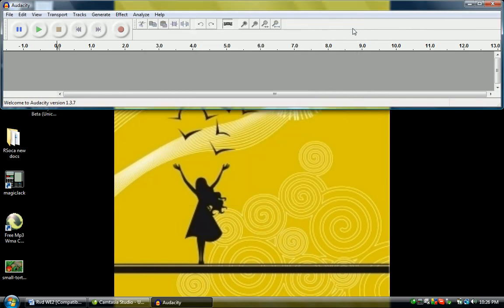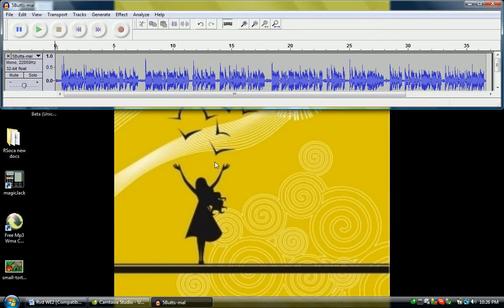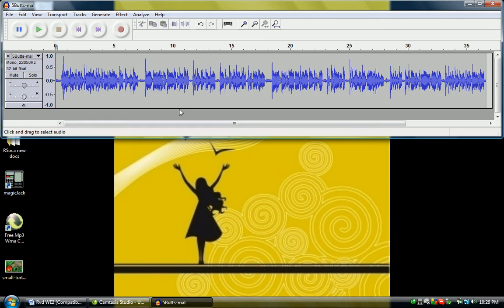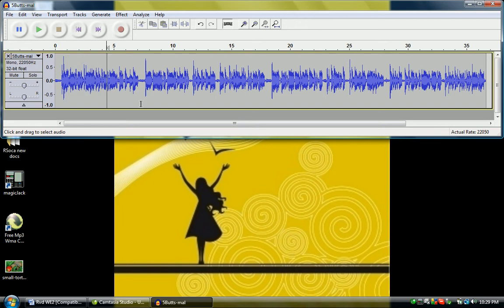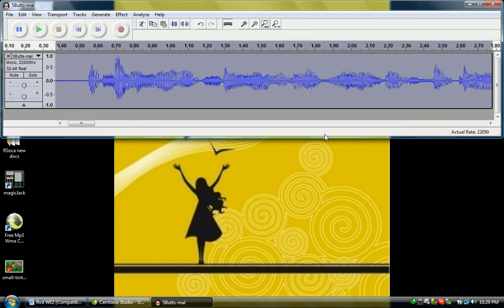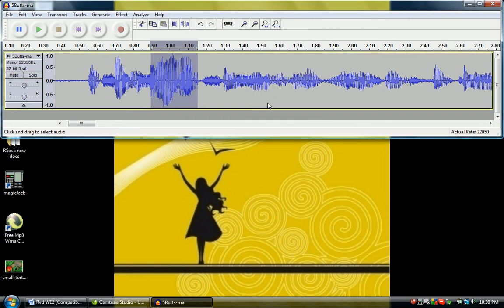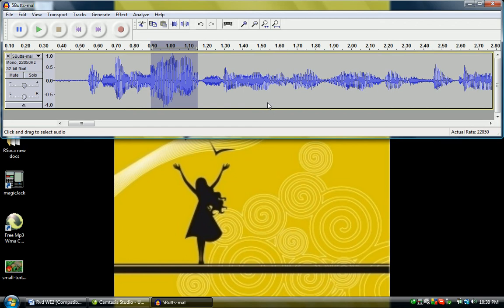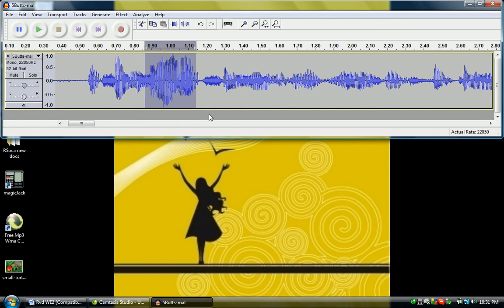Audacity mini tutorial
How to use basic features on Audacity for transcription purposes.
1) select and play; 2) loop play; 3) amplify (increase volume on waveform)